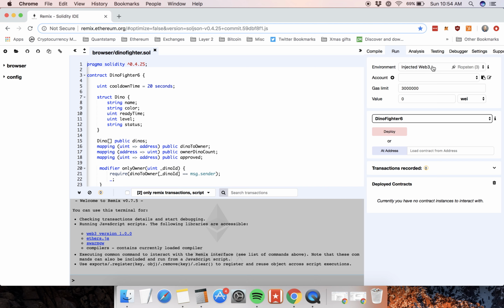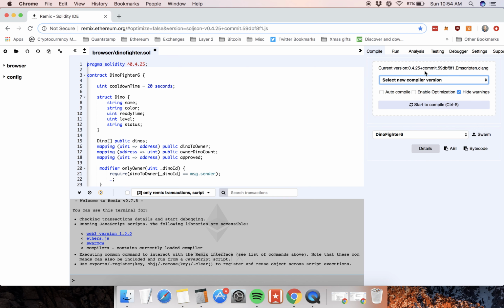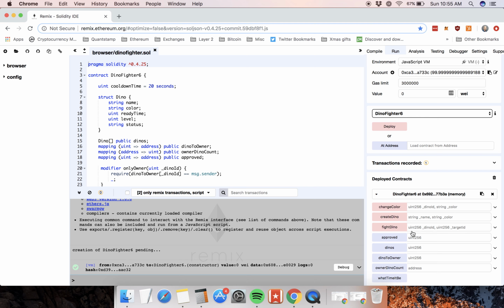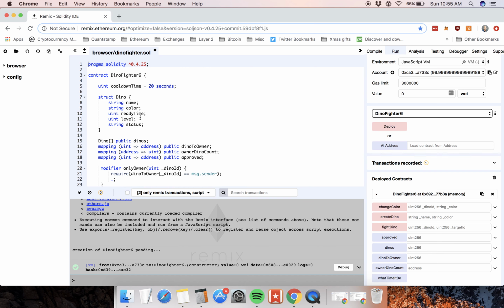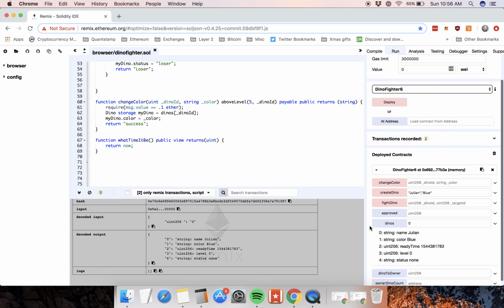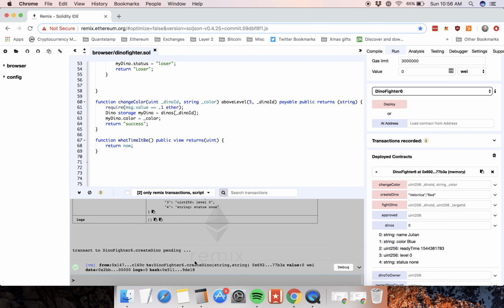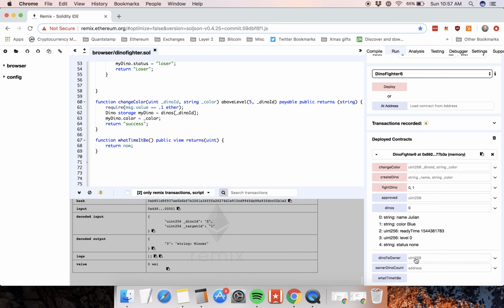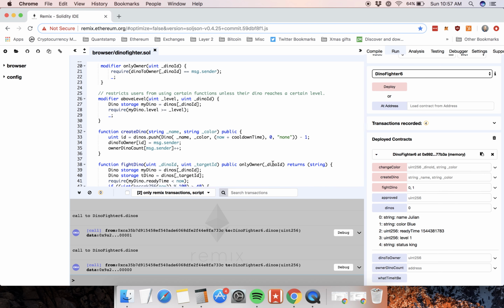Remix (Browser Version) Tutorial for Coding Beginners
This helps coding beginners navigate Remix - Solidity IDE.

When I first tried to use Remix, I got stuck on a lot of simple things. In this video, I navigate through it to help you get started.